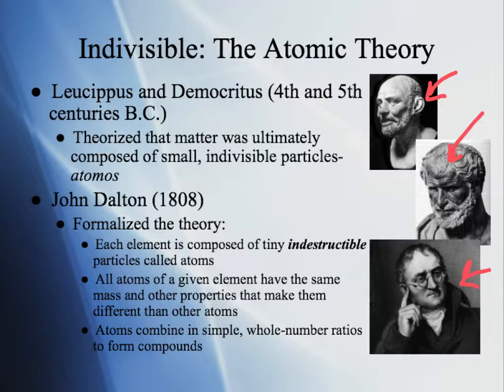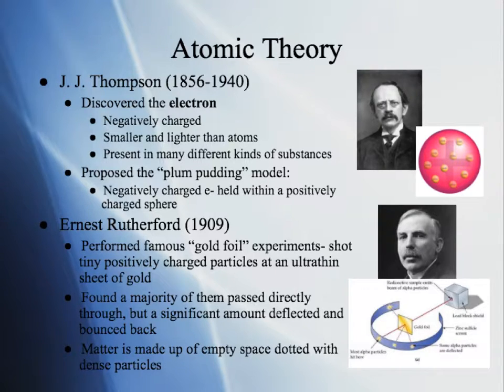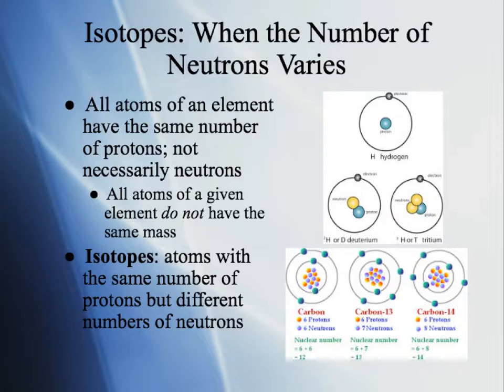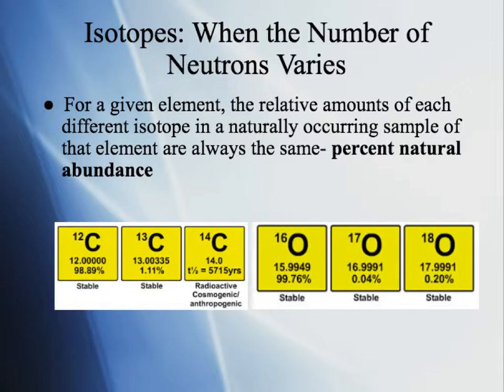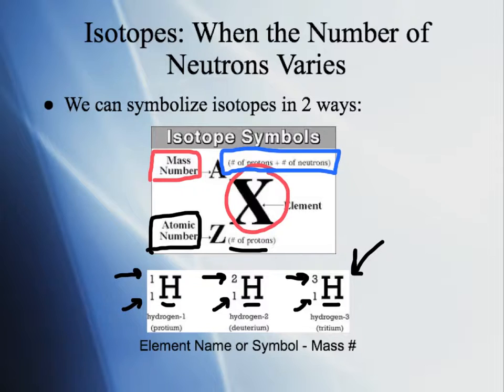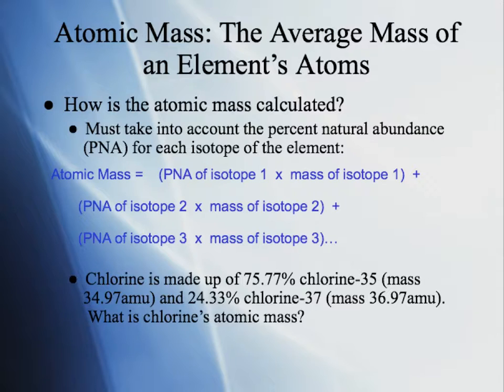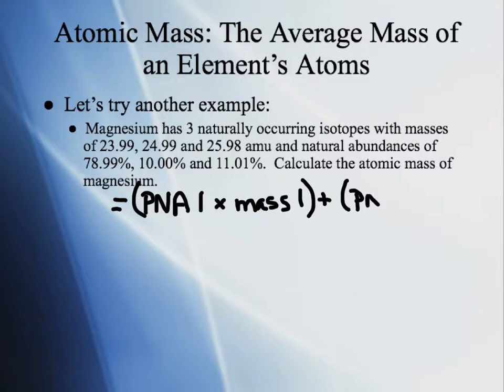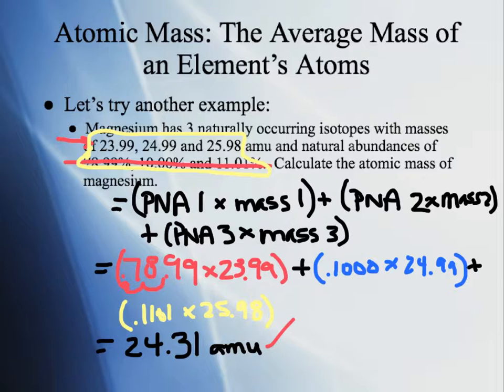Atomic theory, mass and isotopes